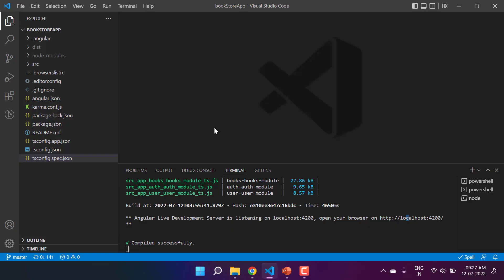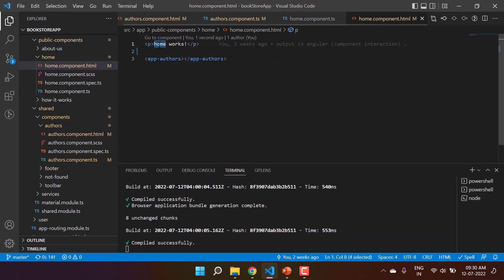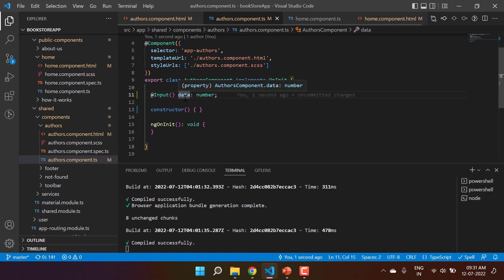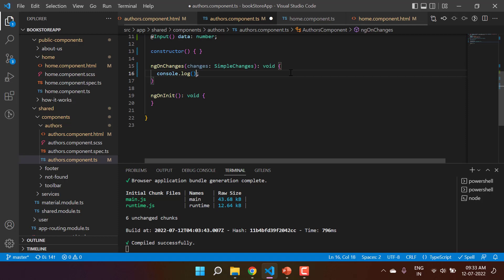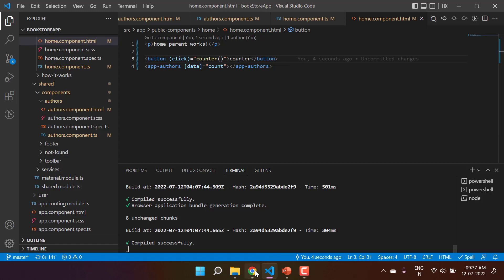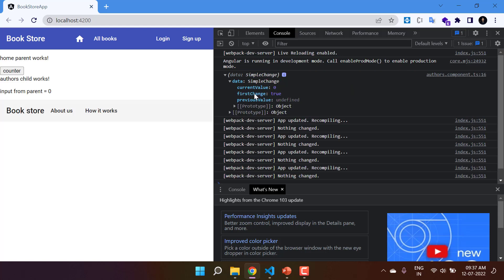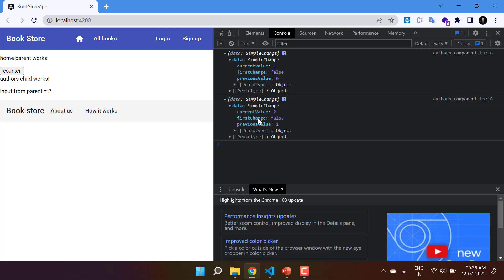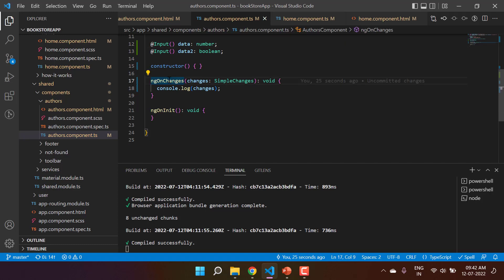ngOnChanges lifecycle hook in Angular | Complete Angular Tutorial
ngOnChanges lifecycle hook in Angular explained with example. The ngOnChanges lifecycle hook is a method that is implemented by a component or directive in Angular that is called whenever one or more of its bound input properties change. This hook is part of the Angular component and directive lifecycle, which includes a series of methods that are called in a specific order as the component or directive is created, updated, and destroyed.

The ngOnChanges hook takes a single parameter, an object that contains the changes to the input properties. The object has property names corresponding to the input property names, and each property value is an instance of the SimpleChange class, which contains the previous and current values of the input property.